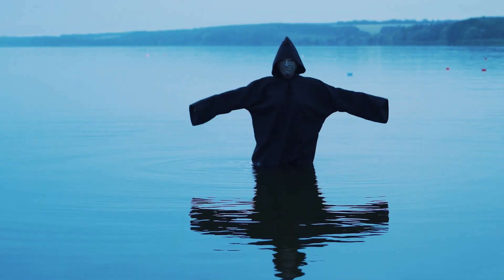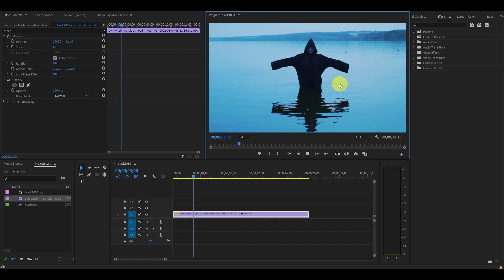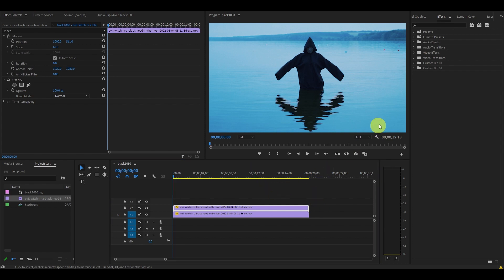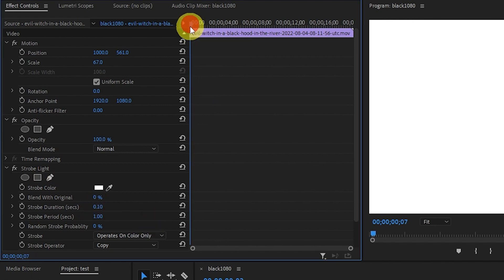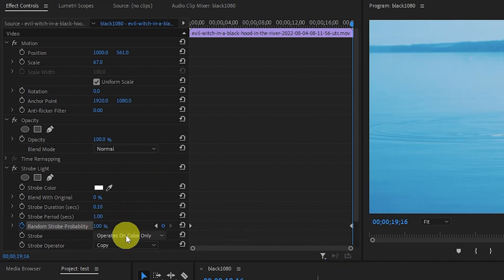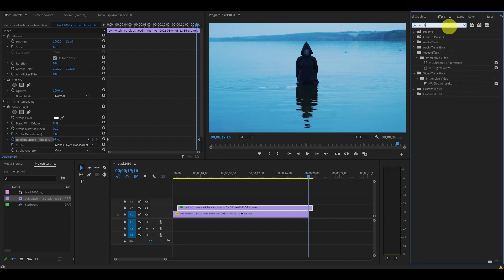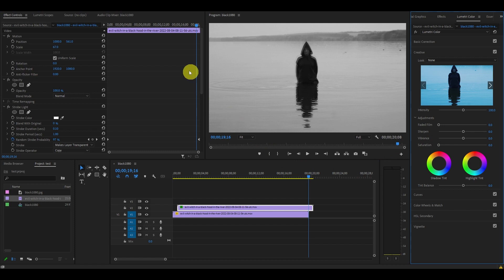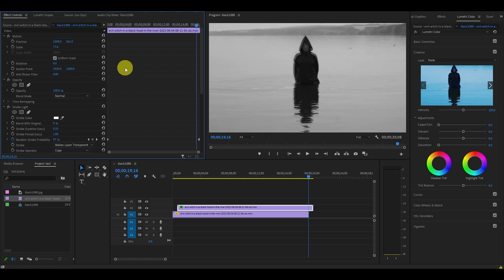How To Add A Glitch Effect In Premiere Pro 2022